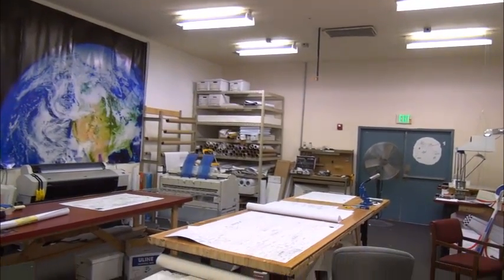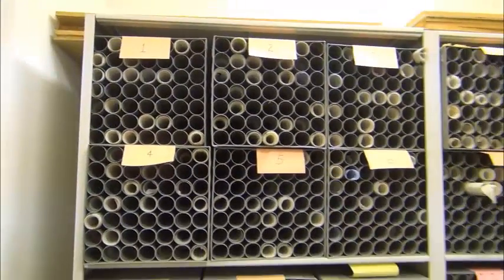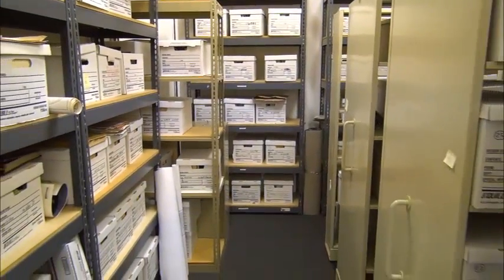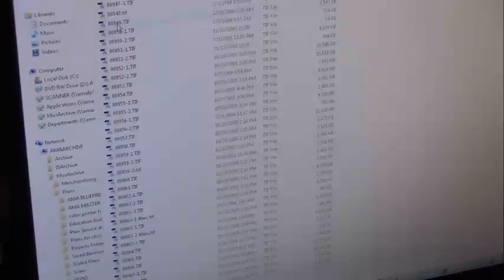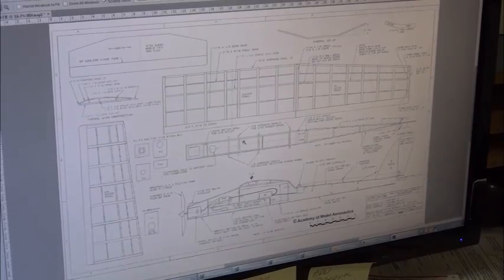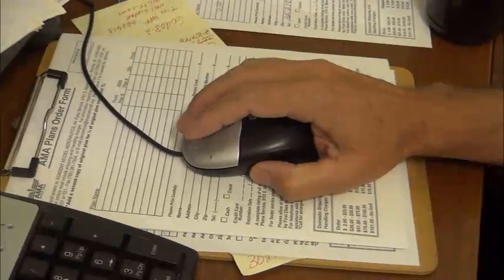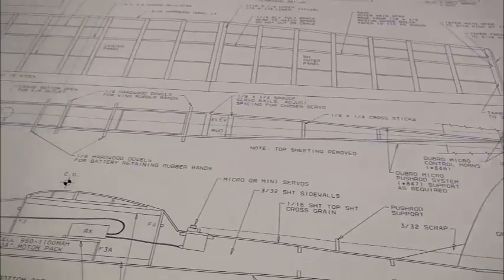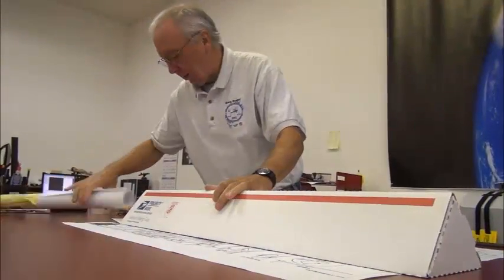AMA Plans Services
Get a behind the scenes look at the AMA Plans Services.